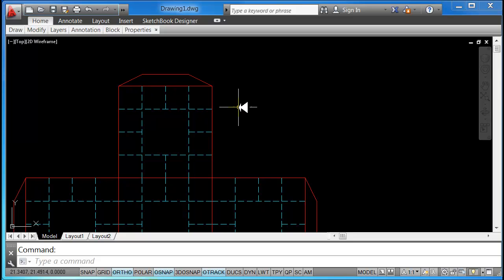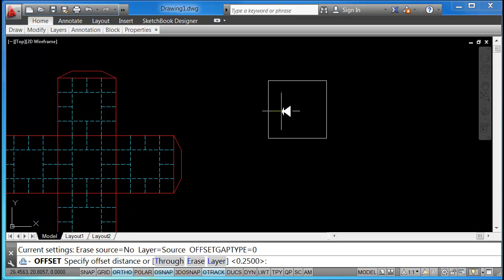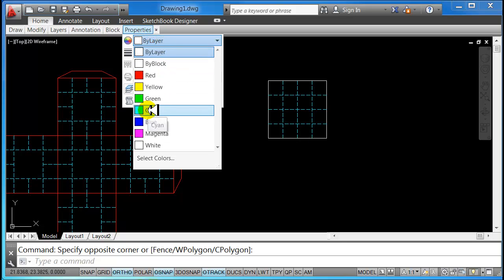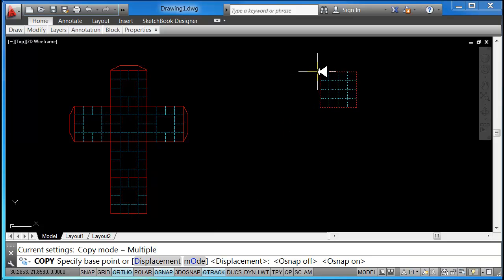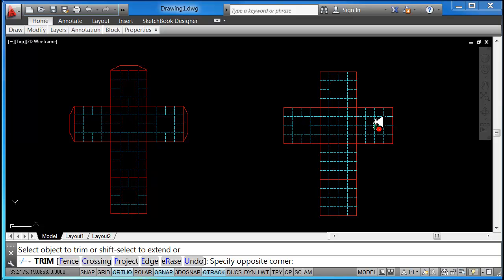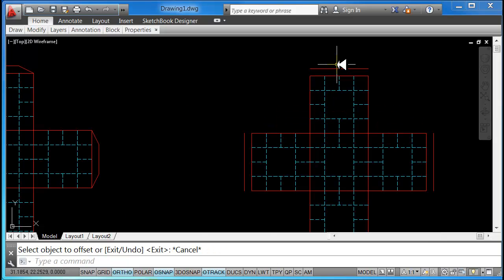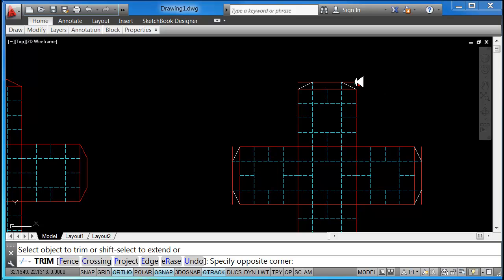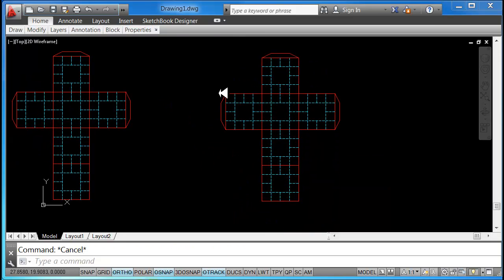Module 3 10 1 AutoCAD flat pattern layout